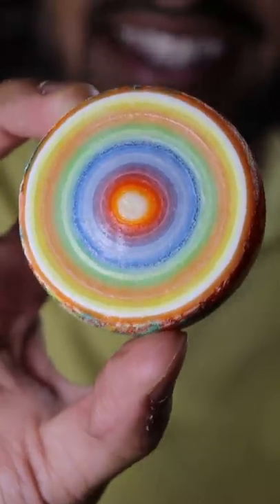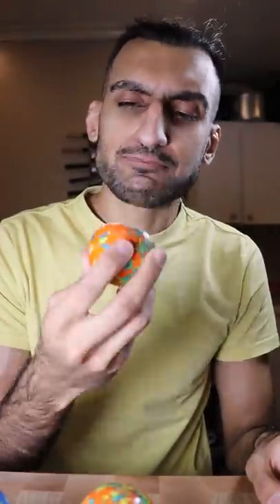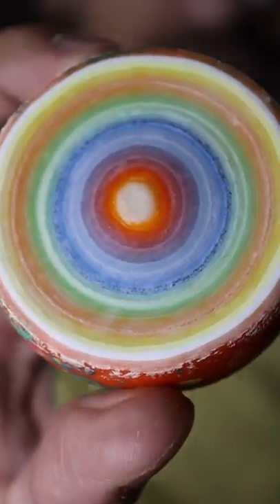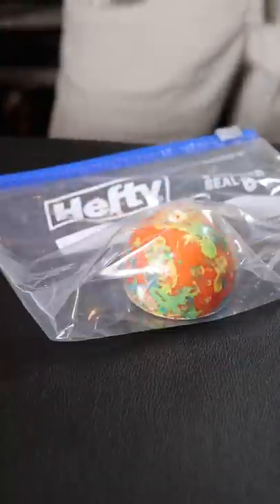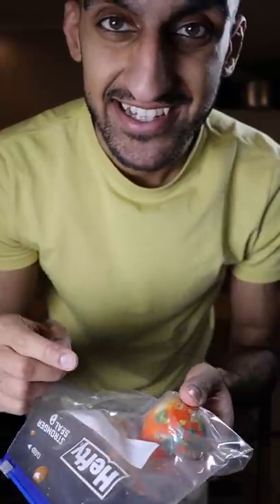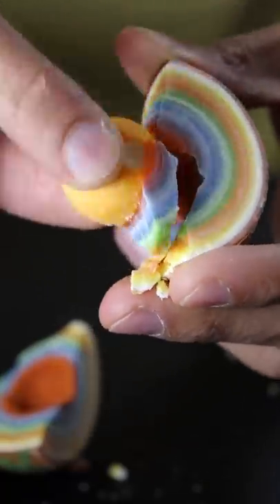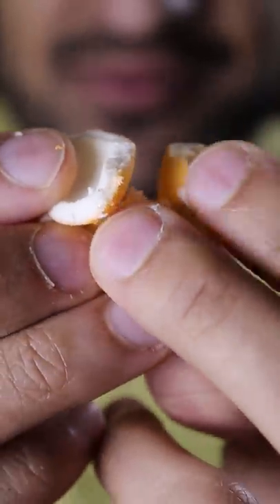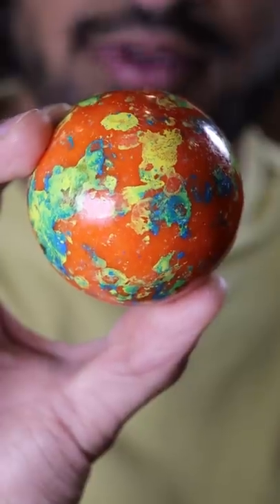What's Inside a Jawbreaker?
Totally worth the 3 months.